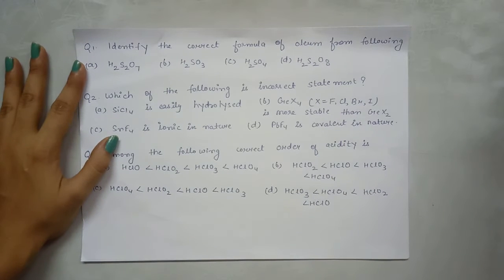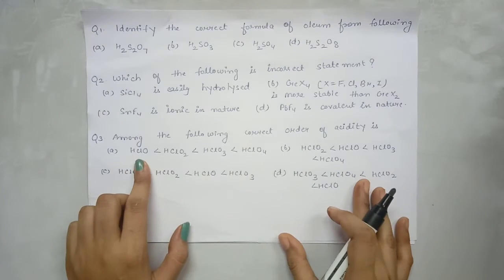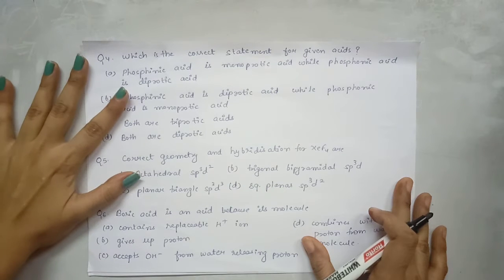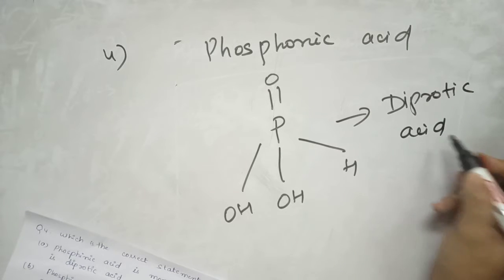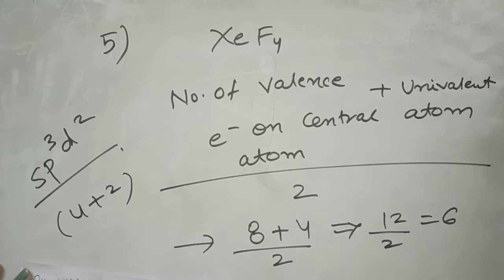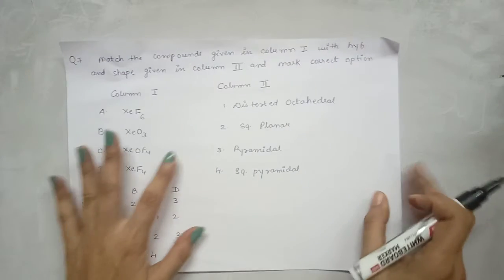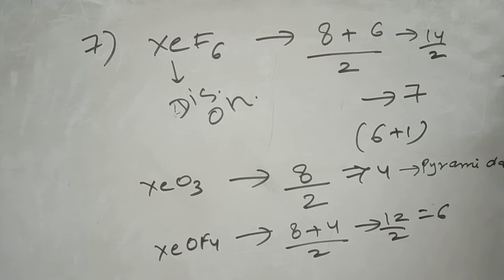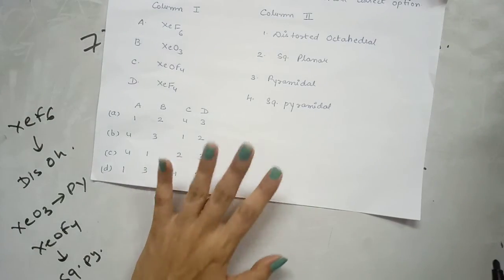NEET-2020 CHEMISTRY REVISION SERIES (PART-15)|P-BLOCK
This video has some previous year questions on P-Block.
Hope the video is helpful